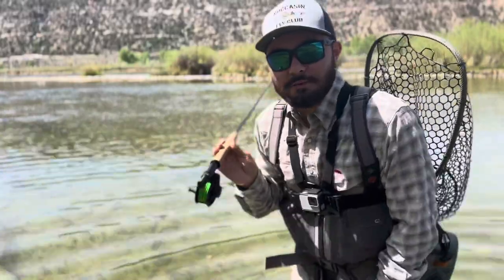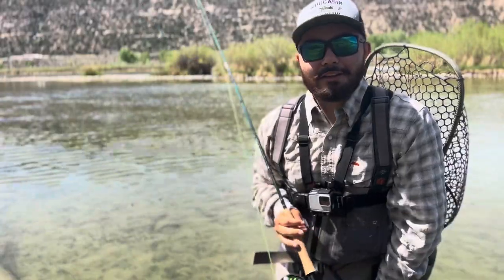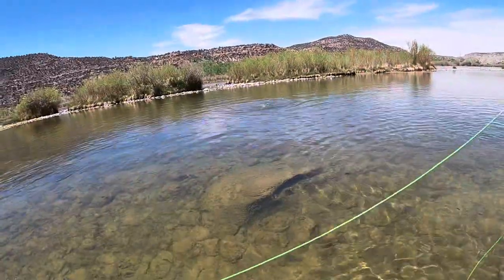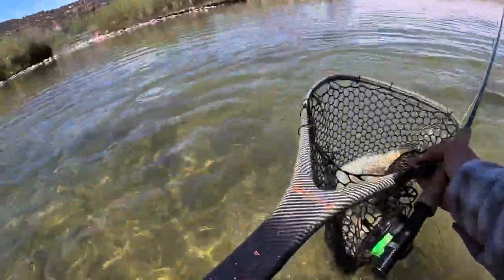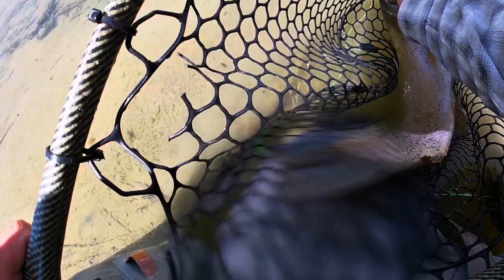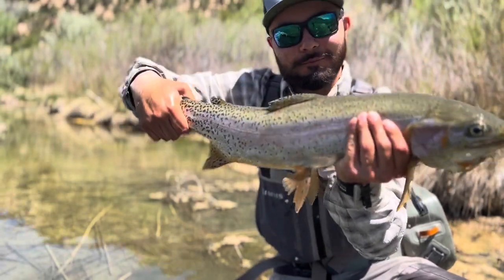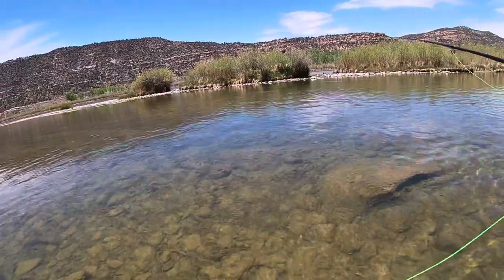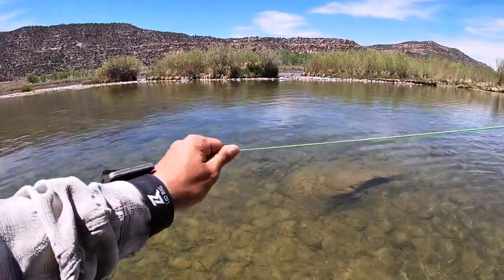Guides Day Off — San Juan River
Got some fishing done today, hope you enjoy